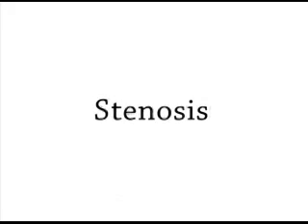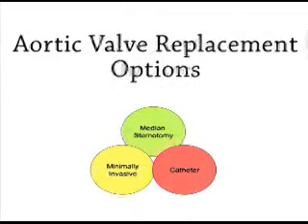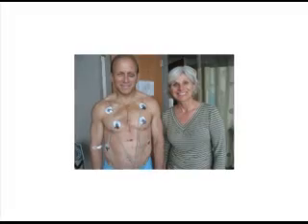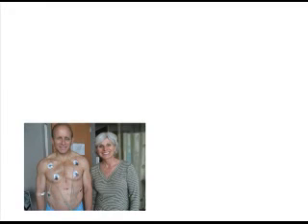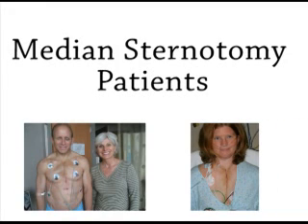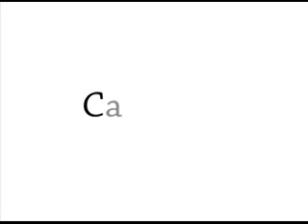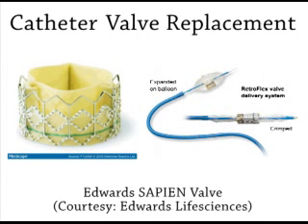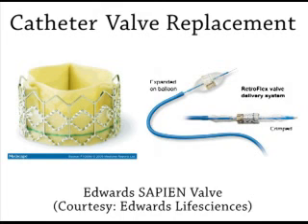Aortic Valve Replacement